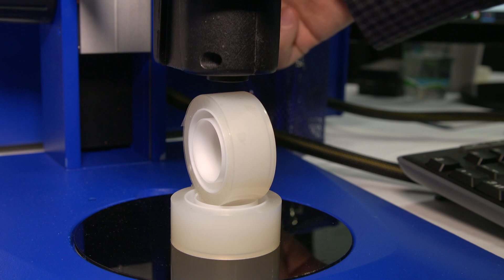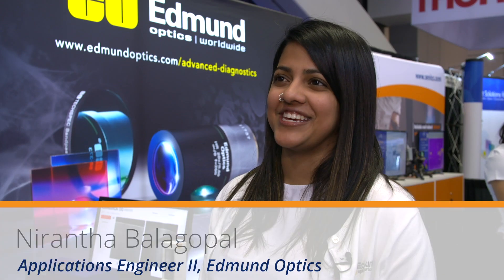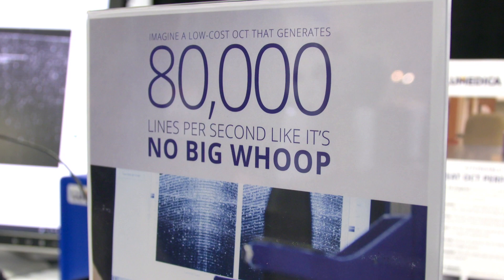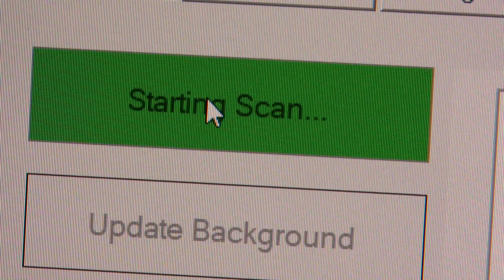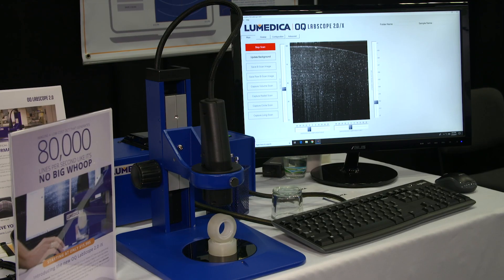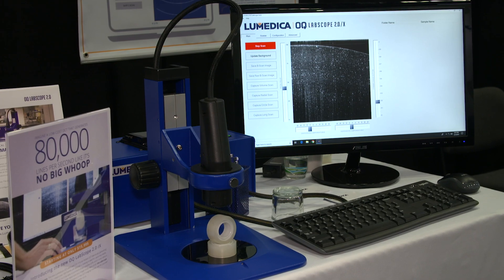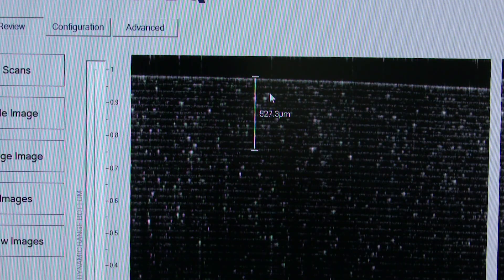Photonics West 2019 - LabScope 2.0 Announcement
Lumedica debuted its newest Optical Coherence Tomography (OCT) product, The LabScope 2.0 at this year's BIOS session at PhotonicsWest. The LabScope delivers 80,000 lines per second, which ultimately translates into a more stable, accurate image.